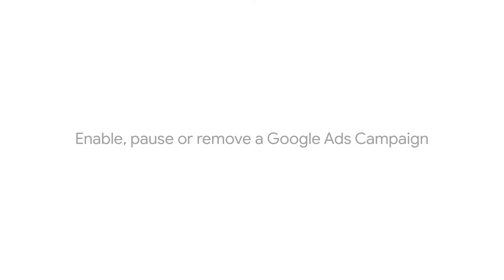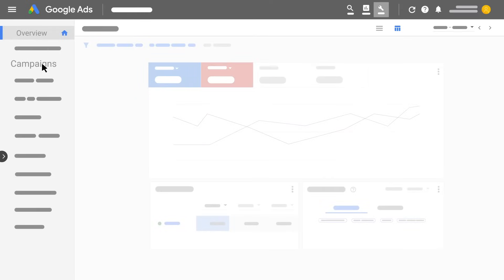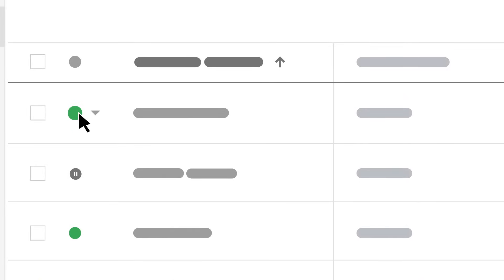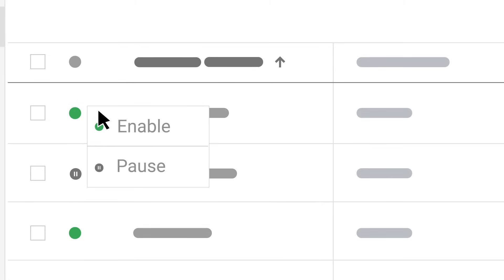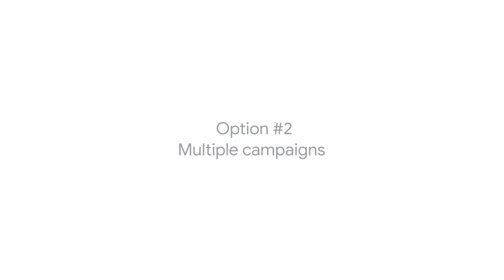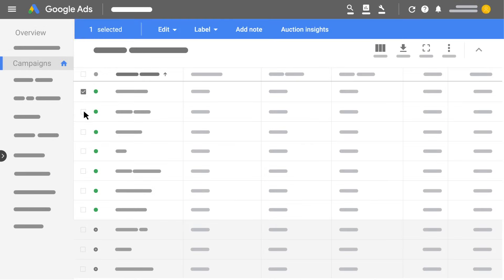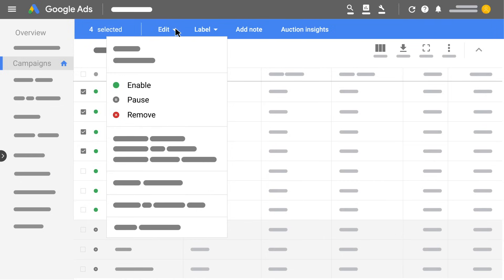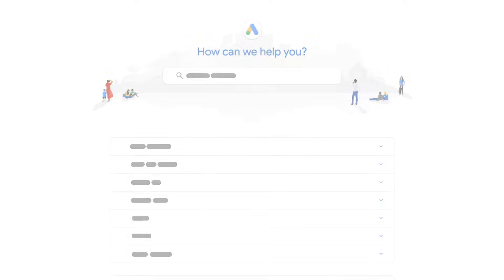Google Ads Help: Pause, remove or resume campaigns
This video explains how to pause, remove, or resume a campaign.